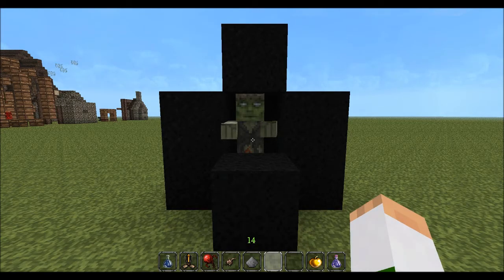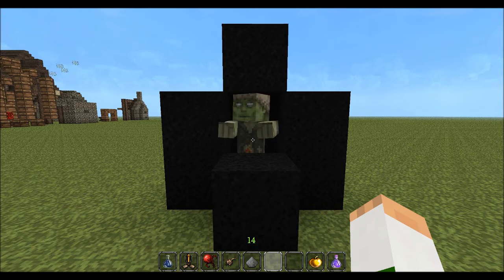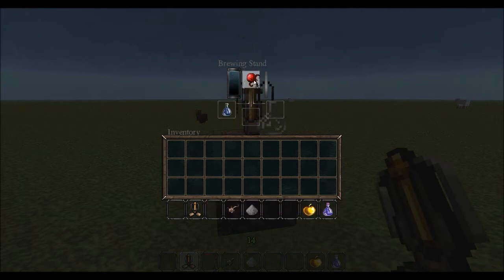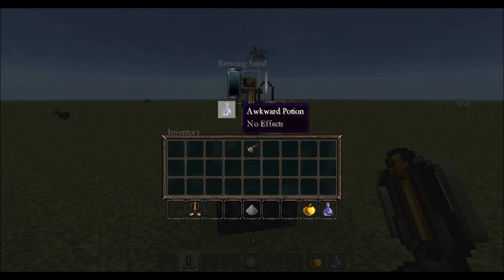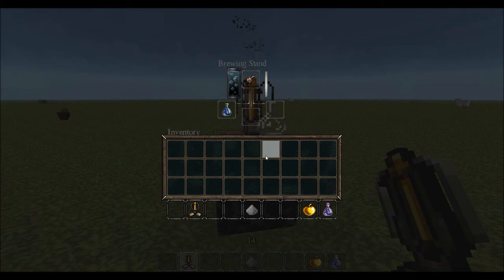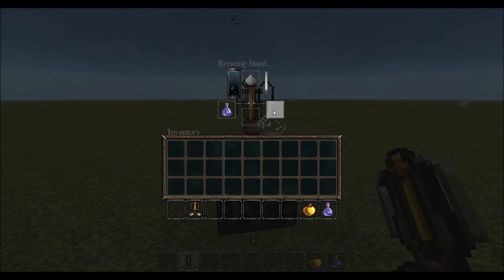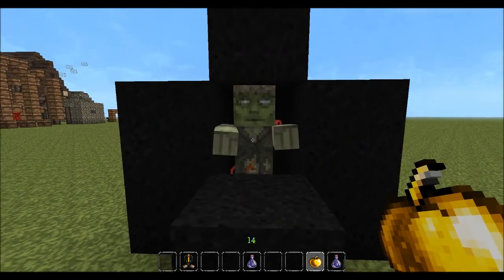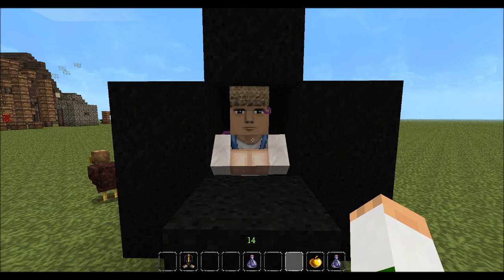Zombie Villager Tutorial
Hey guys, have you ever wondered how to get villagers if you have no village? It's simple! This tutorial explains how to convert a zombie villager back into a regular villager with some advanced rituals and techniques. Enjoy!